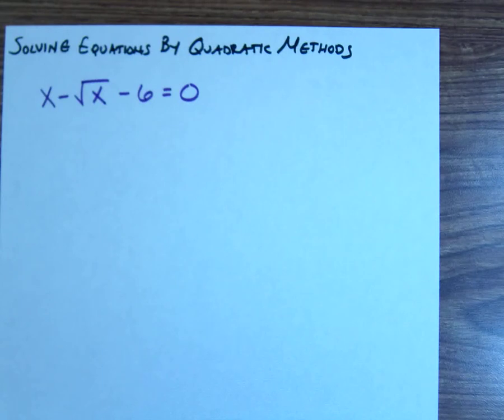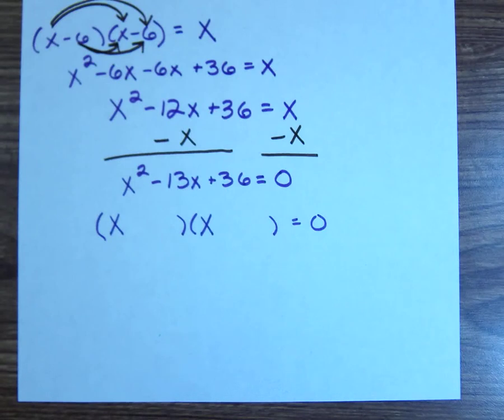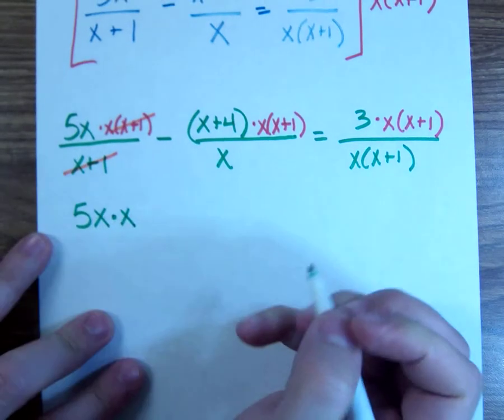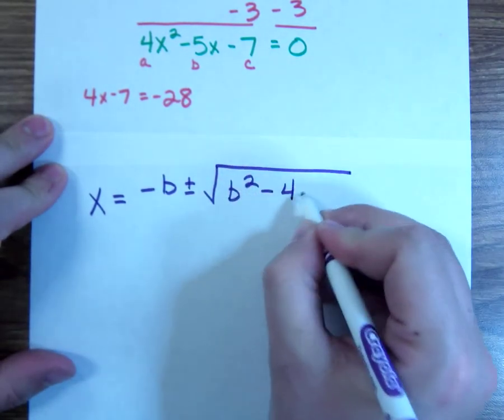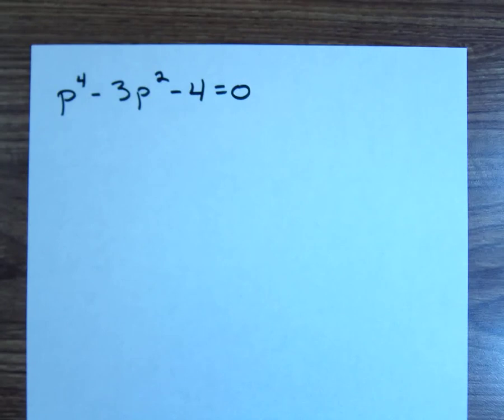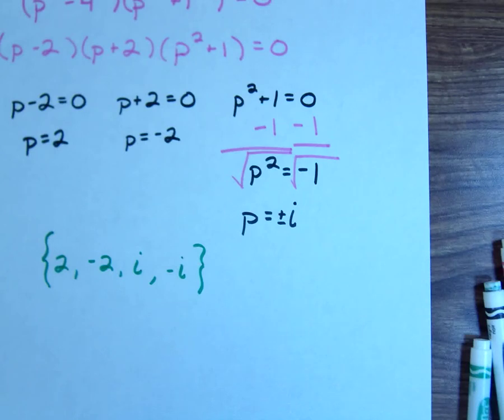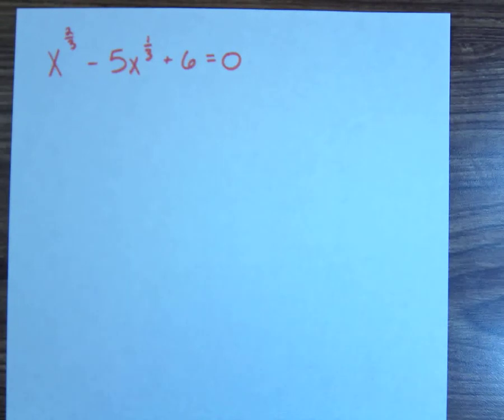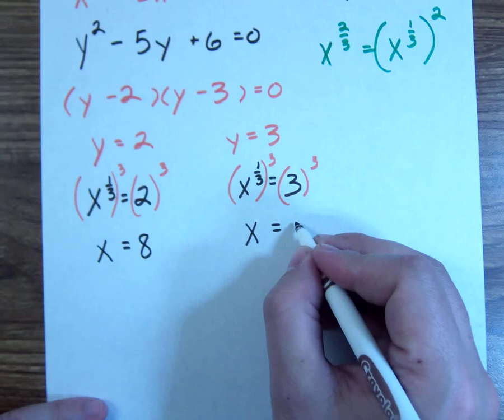Solving Quadratic Equations by Quadratic Methods (Live)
This is a video of a class lecture in which we solve several different types of equations (radical, rational, quadratic) using quadratic methods - primarily factoring, but also one quadratic formula problem.